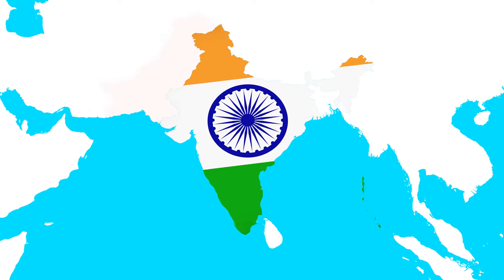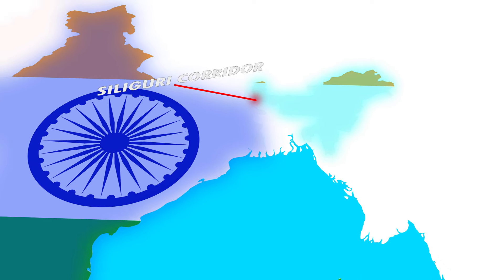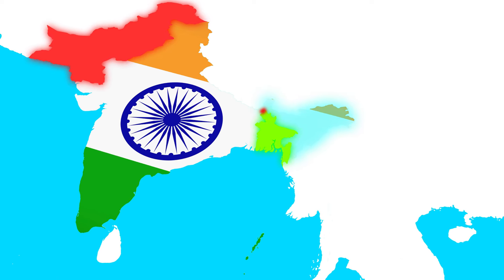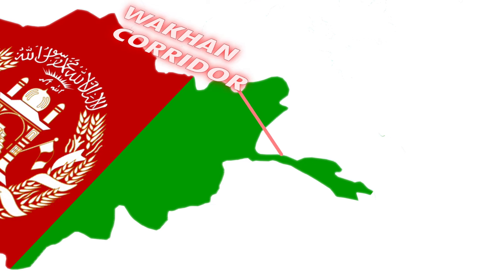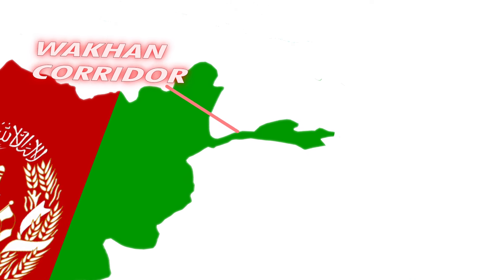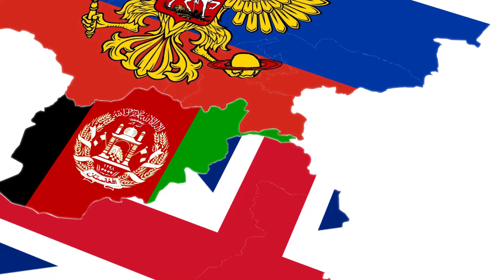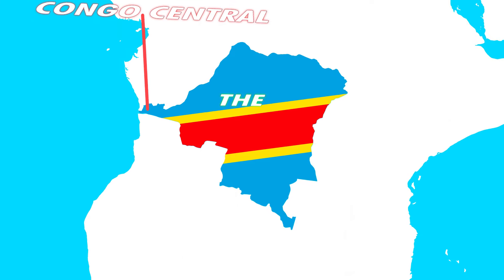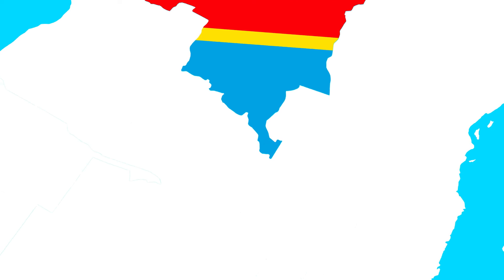The Worlds STRANGEST Borders!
This is a video explaining the worlds strangest borders!